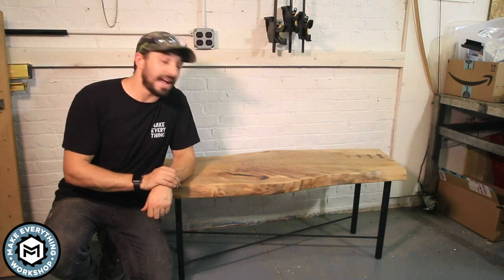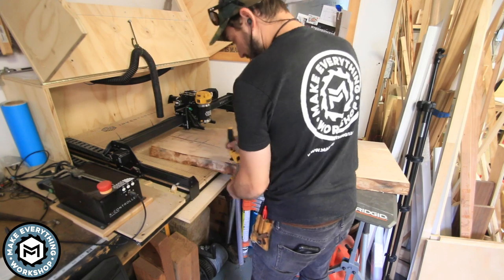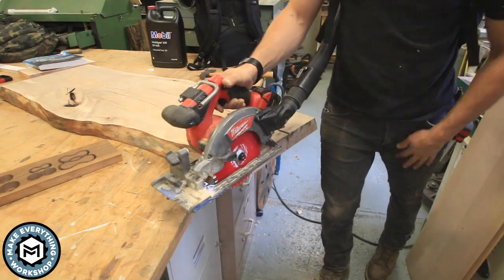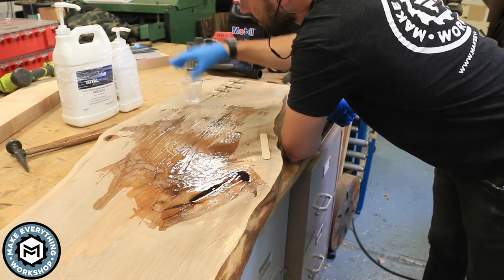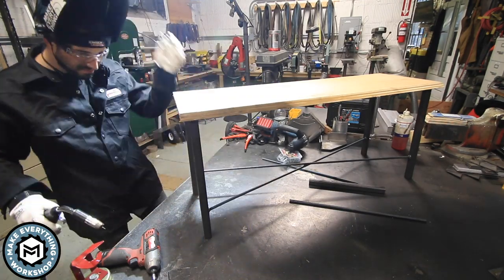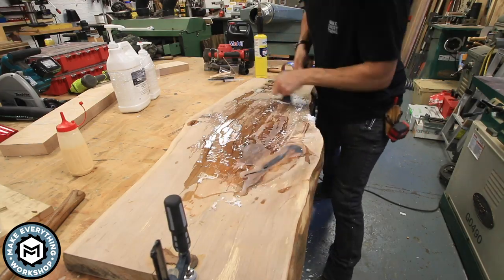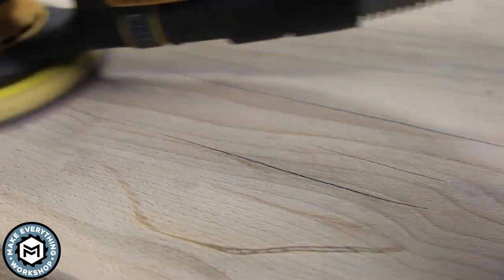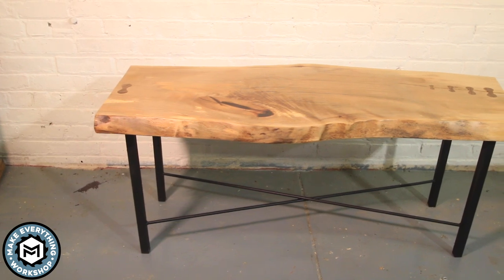Slab Coffee Table W/ CNC Butterflies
In this video I take a Beech slab that Mack and I milled up last year and turned it into a coffee table. I used my X-Carve CNC to inlay solid walnut butterflies to stop the splitting of the wood.

meverything
At checkout.

→  Flap disc:

→  Inside corner disc (AMAZING):

→  Wire Wheel:

→  Sawstop Table Saw:

→  Articulated Vise:

→  Porter Cable Restorer:

→  The Camera I use:

→  The Tripod I use: